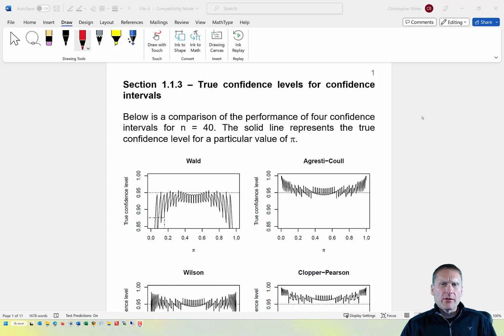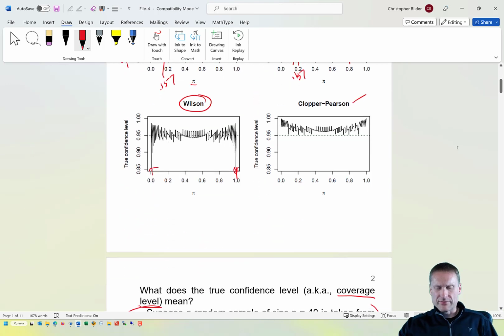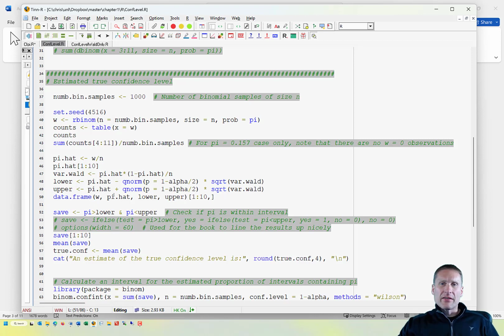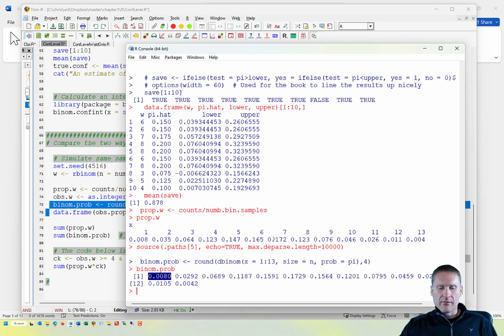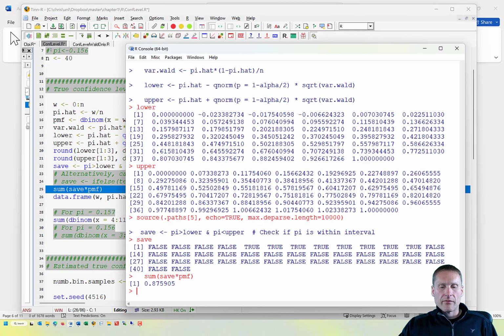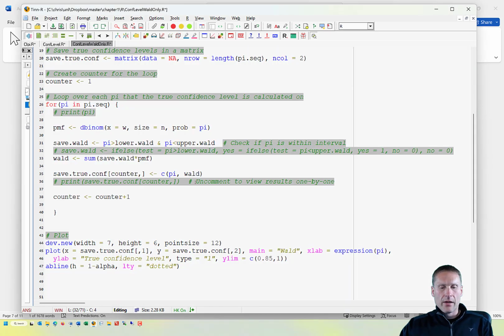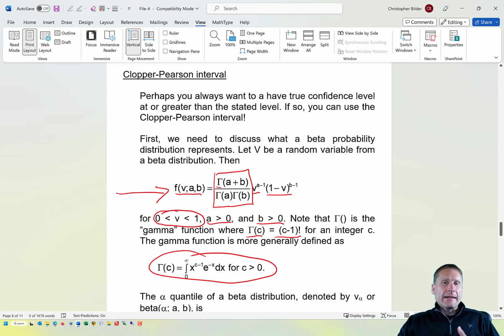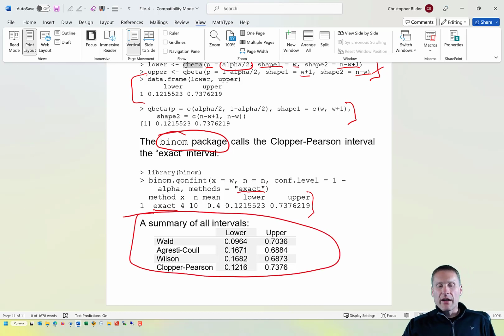One probability of success parameter: true confidence level, coverage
for my course notes. This section discusses estimation and inference for one probability of success parameter.